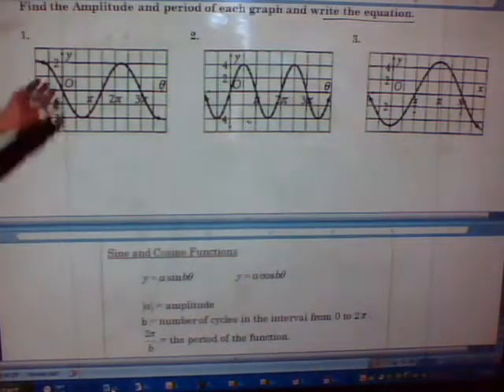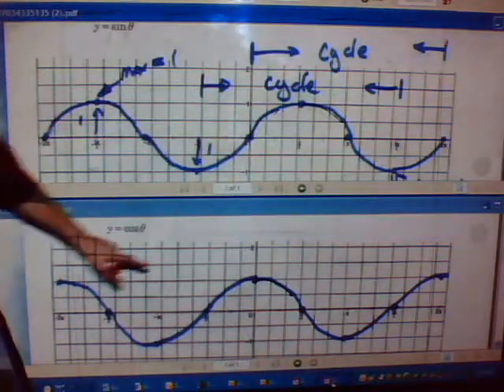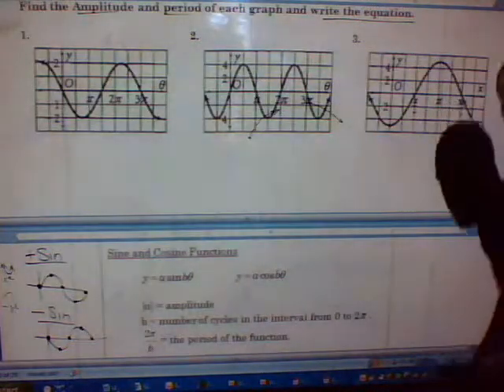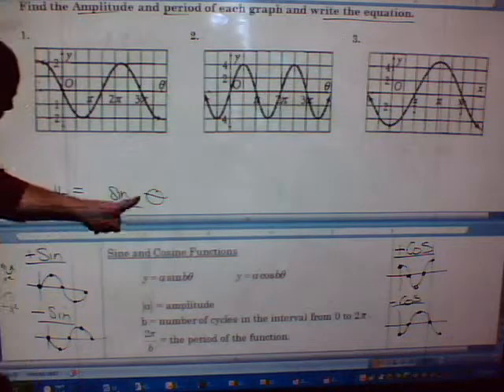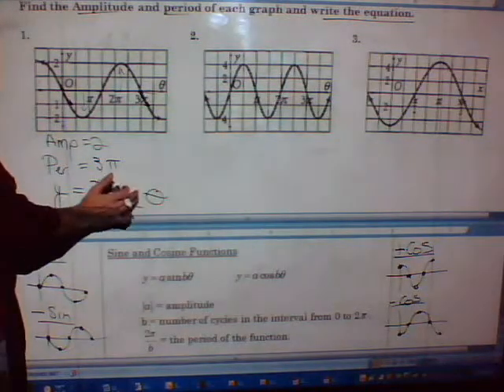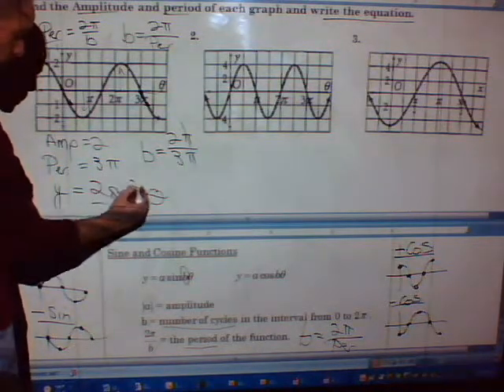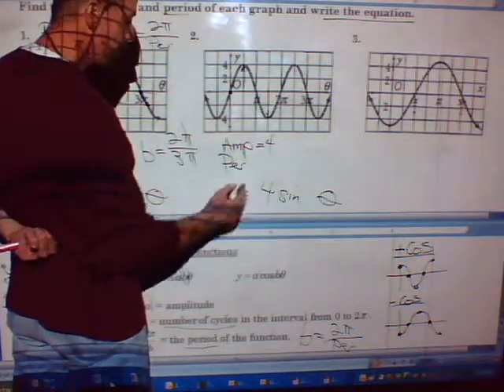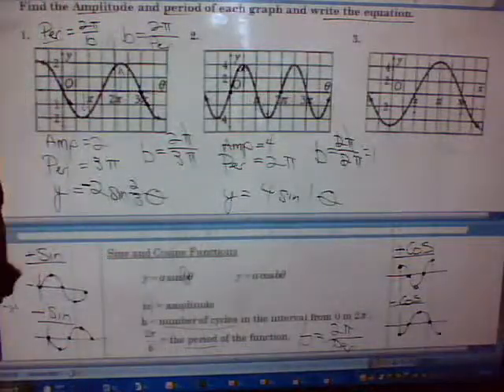4_Unit 8 Lesson 3 Graphs of Sin and Cos Examples 1 and 2 - (6.5 min).wmv